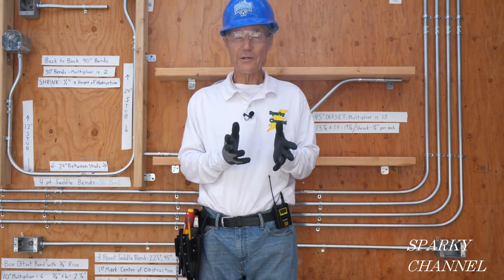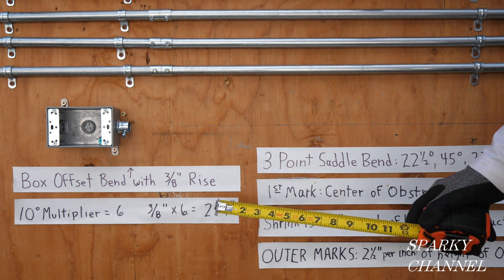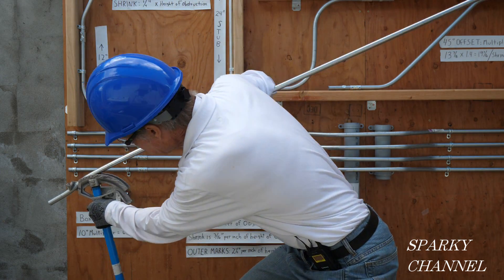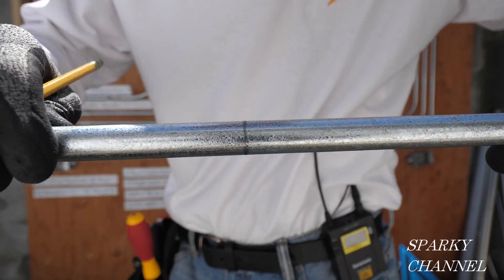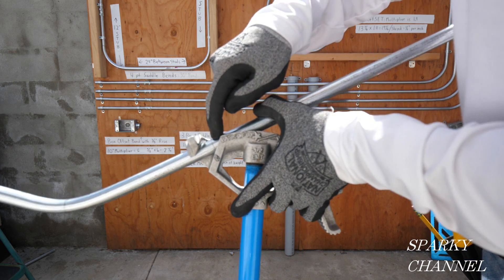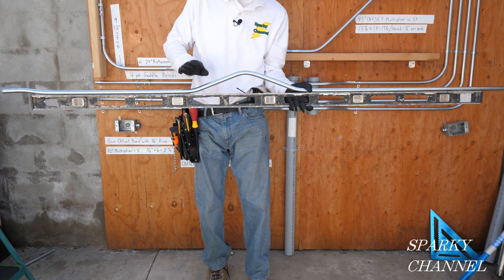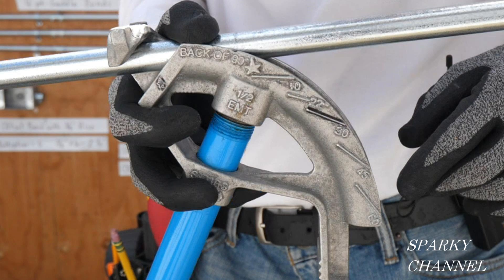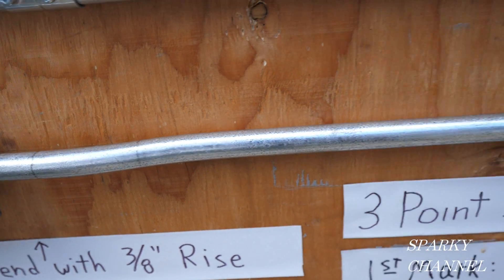Three Point Saddle Bend With Box Offset Bends on Both Ends: EMT Bending Combinations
Klein Tools 5167 Leather Tool Pouch, 11-Pocket: Amazon

MILWAUKEE® M18 FUEL™ ANGLER™ Pulling Fish Tape bare and kit: Acme Tools

Bosch BSH180-B14 18V Compact Band Saw Kit with CORE18V Battery, Blue: Amazon

Bosch Bare-Tool BSH180B 18-Volt Lithium-Ion Compact Band Saw: Amazon

Conduit Fitting and Reaming Screwdriver for 1/2-Inch, 3/4-Inch, and 1-Inch
Thin-Wall Conduit Klein Tools 85191: Amazon

DEWALT DCF801F2 Xtreme 12V Max Brushless 1/4 in. Cordless Impact
Driver Kit: Amazon

Klein Tools 935DAG Digital Electronic Level and Angle Gauge, Measures 0 - 90 and 0 - 180 Degree Ranges, Measures and Sets Angles: Amazon